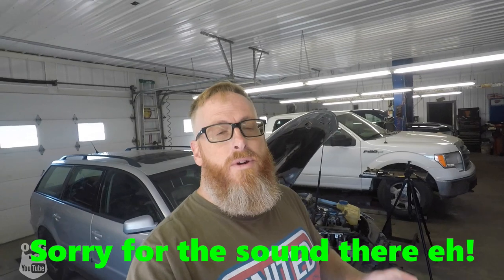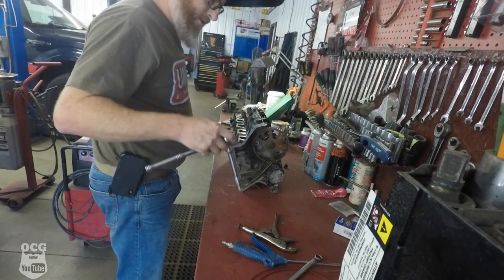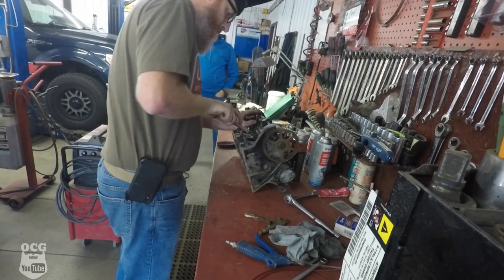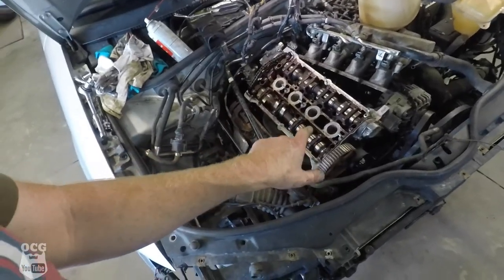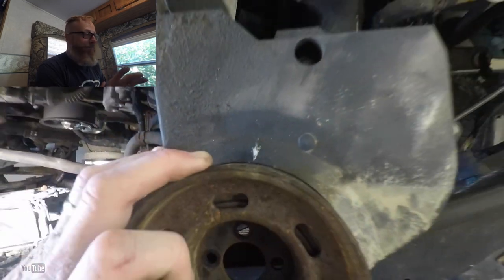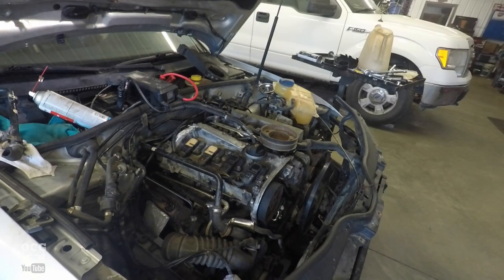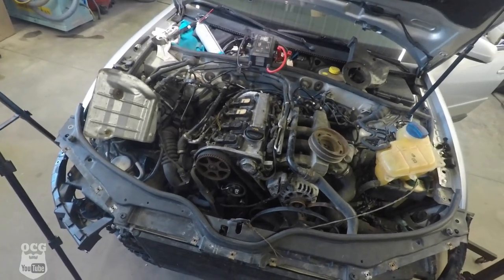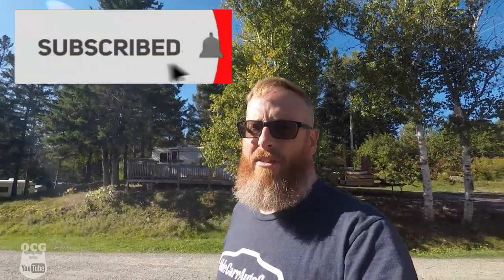REPLACING THE HEAD, TIMING BELT AND FIRST START ON MY 2000 VW PASSAT 1.8L TURBO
IT'S TIME TO SEE IF MY WINTER BEATER PROJECT IS GOING TO PAY OFF. WE'LL BE REPLACING THE HEAD, TIMING BELT AND FIRST START ON MY 2000 VW PASSAT 1.8L TURBO.

THIRD LINK
TUBEBUDDY

Jason Carr
220 Route 170

or